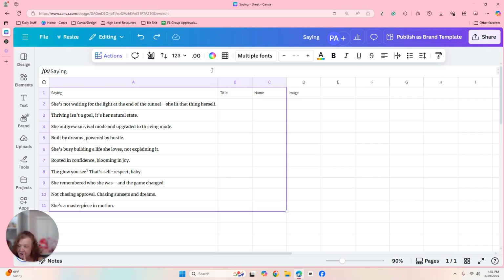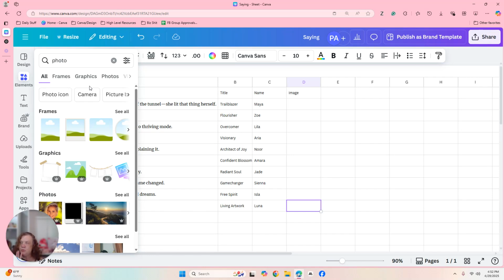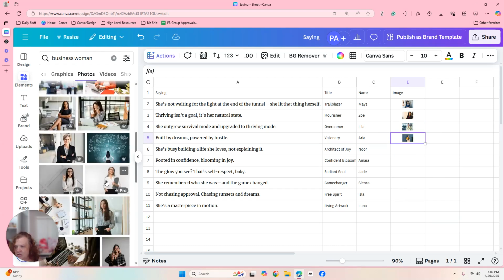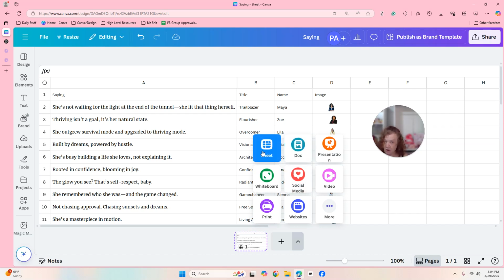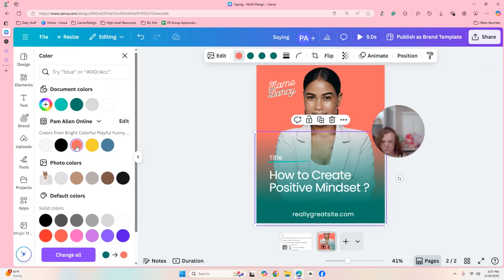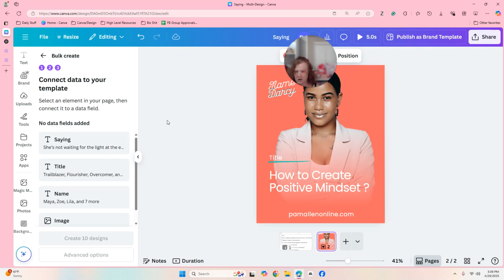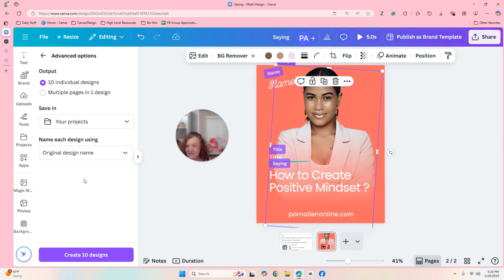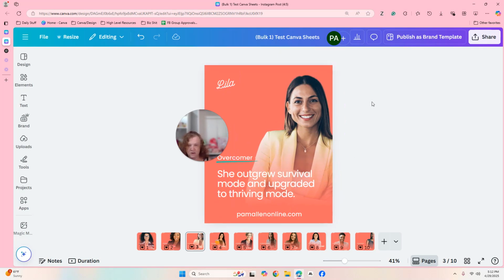Mastering Canva Sheets with Bulk Create with Images 📊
Learn how to use Canva Sheets for bulk creating social media images, blog promos, product graphics, and more with this step-by-step walkthrough.

Watch as I use Canva’s new features to set up columns, connect data, and automate dozens of design variations in minutes. This guide is perfect for bloggers, teachers, event organizers, bundle creators, or anyone wanting to save time making images.

See how easy it is to pull in names, titles, sayings, and photos — even with background removal — for bulk posts.
Try these Canva Pro tools for smarter workflow and reach your goals faster.